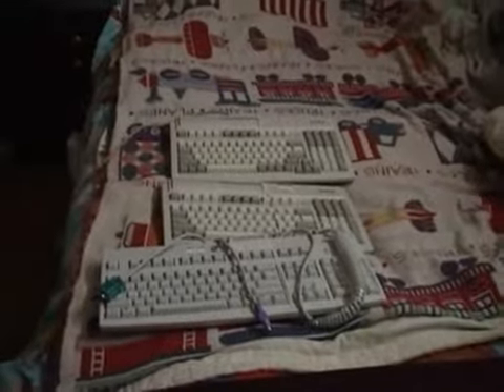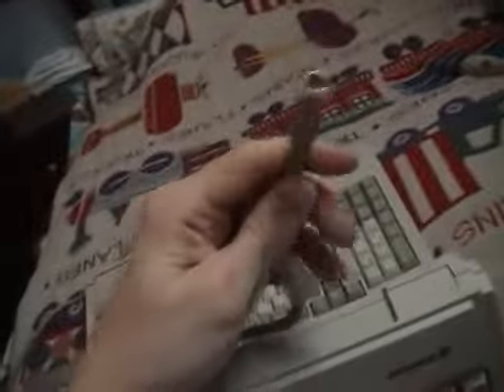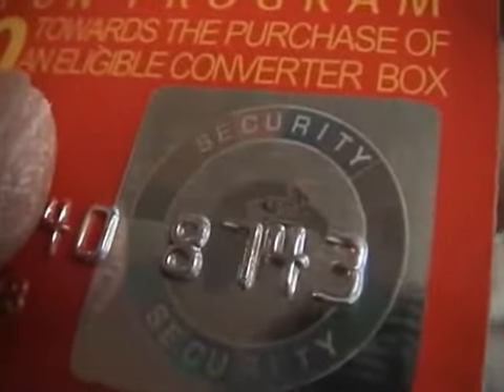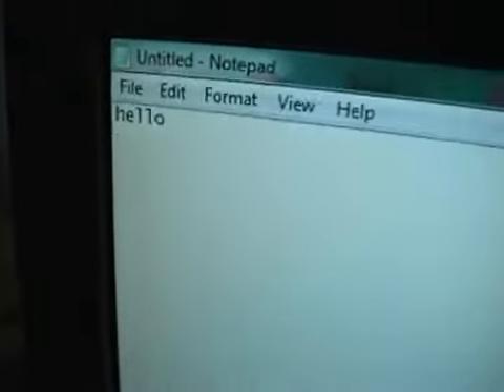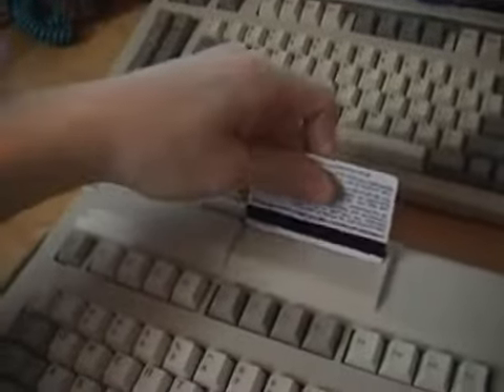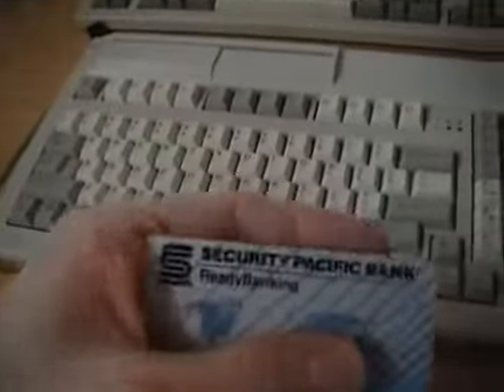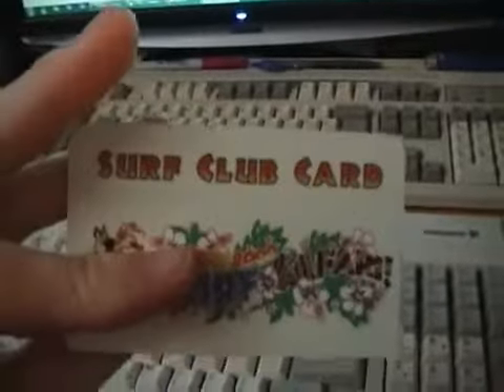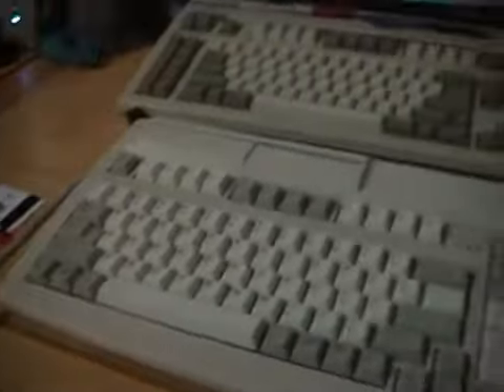Computer Keyboard With Built in Magnetic card reader